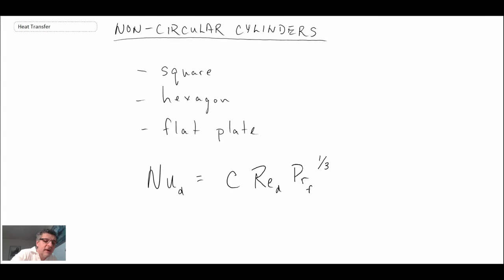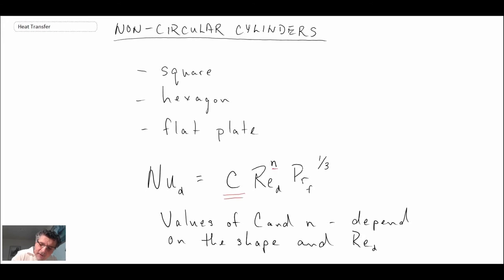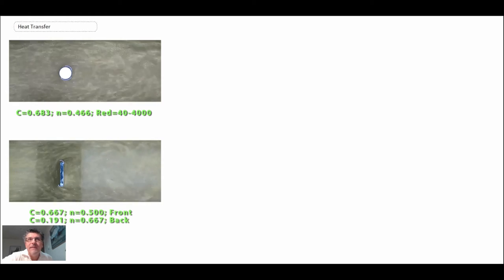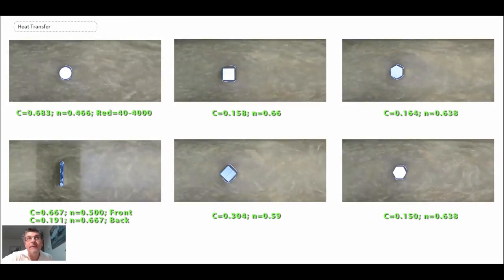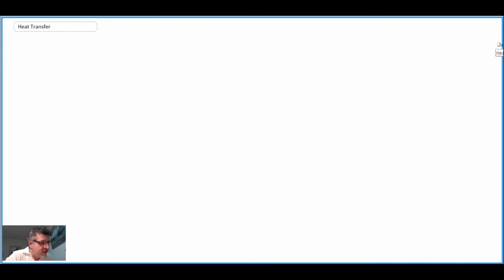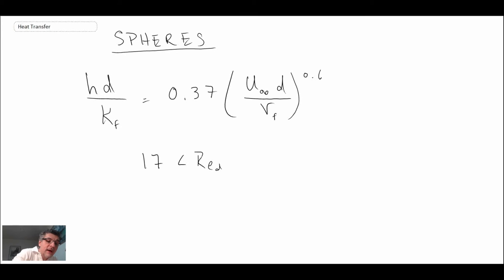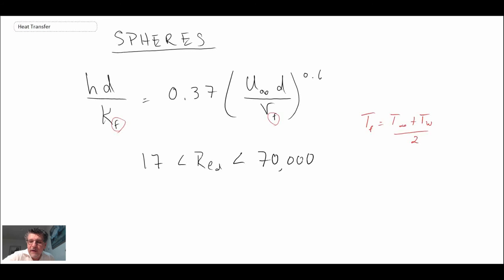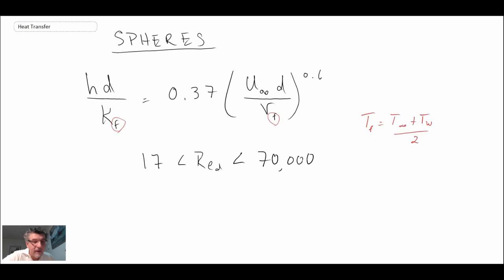Heat Transfer L19 p4 - Nusslet Number - Non-Circular Cylinders